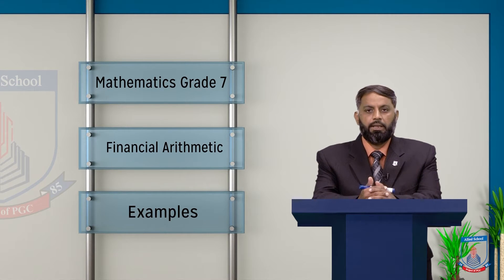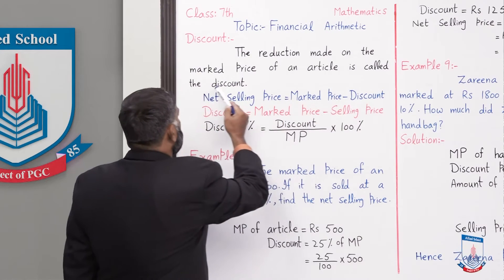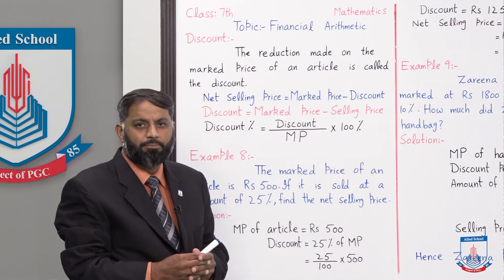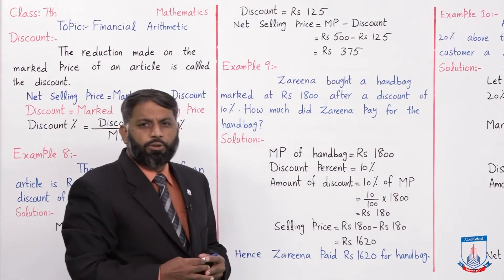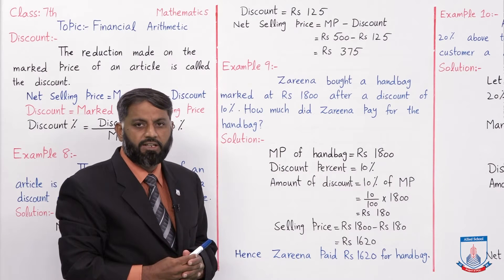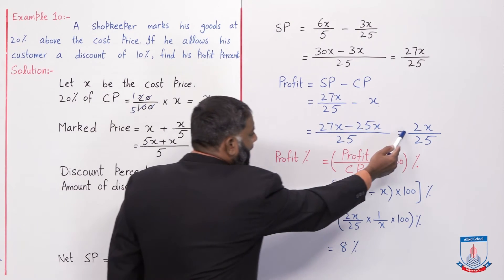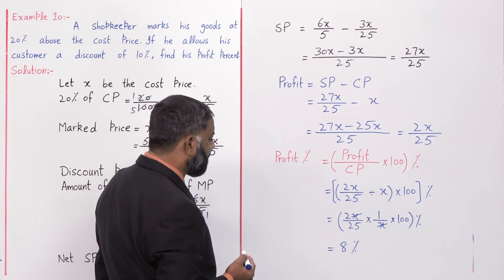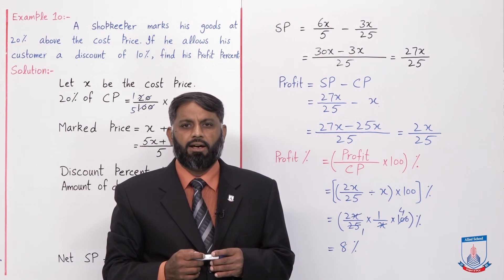Class 7 - Mathematics - Chapter 7 - Lecture 4 - Financial Arithmetic - Allied Schools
After studied this lecture, students will be able to understand that:Discount,Marked price,Exampies8-10